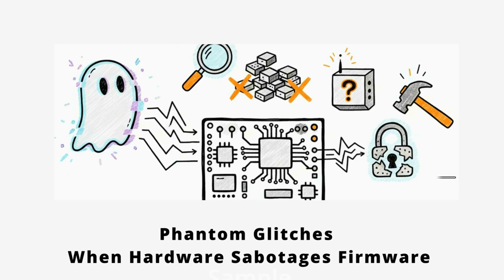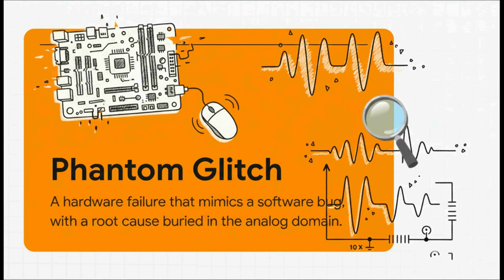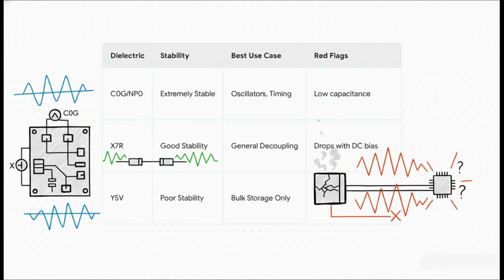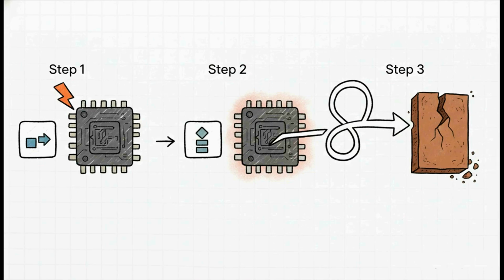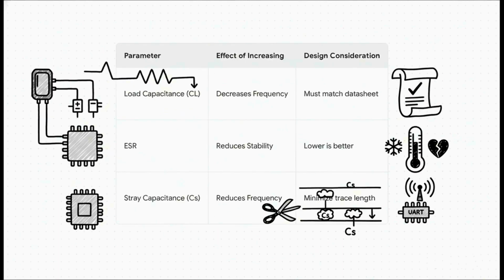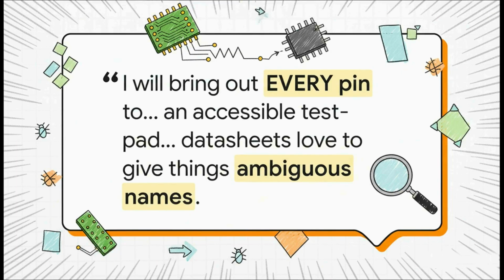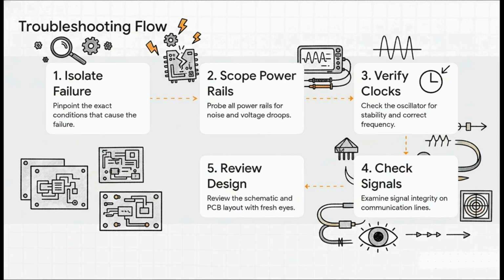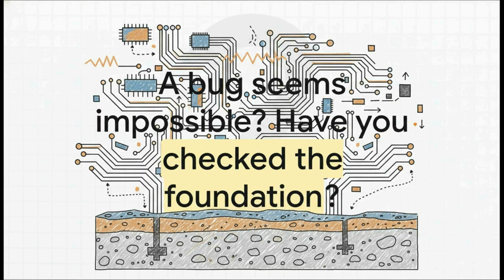#10 STM32 Hidden Hardware Issues That Destroy Embedded Firmware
Ever had perfect firmware that still behaves randomly?
Welcome to the world of phantom glitches — bugs that aren’t in your code, but in the hardware itself 👻

In this video, we uncover how hardware issues silently sabotage firmware, causing unpredictable behavior that’s almost impossible to debug.

You’ll learn:

What phantom glitches really are and why they’re so dangerous

Power supply noise, brown-outs, and unstable clocks

Floating pins, bad pull-ups, and signal integrity issues

EMI, crosstalk, and grounding mistakes

Reset loops, watchdog false triggers, and timing chaos

How to systematically debug hardware-caused firmware failures